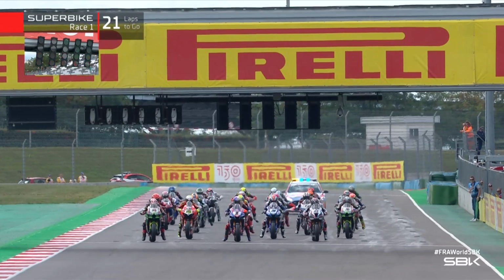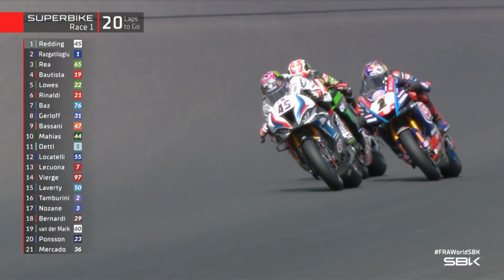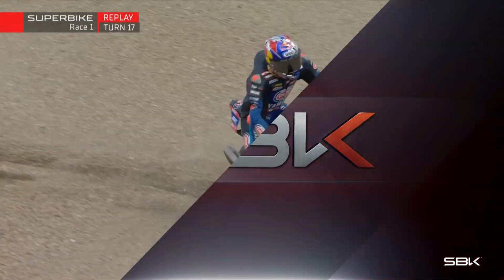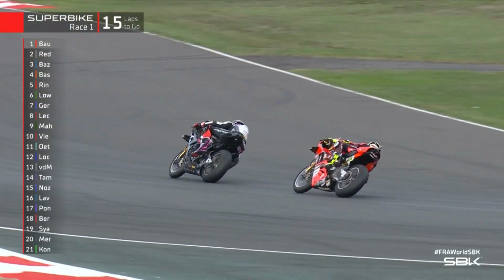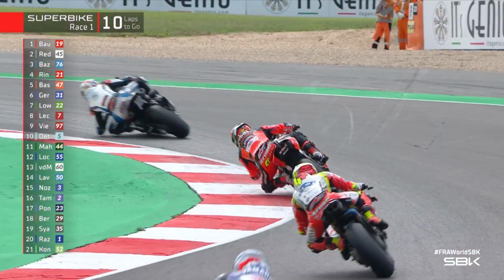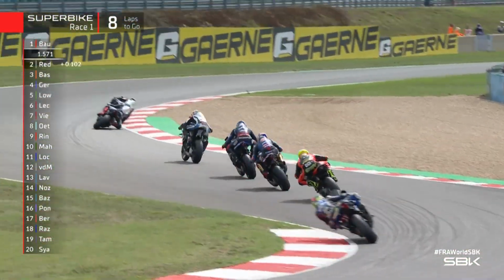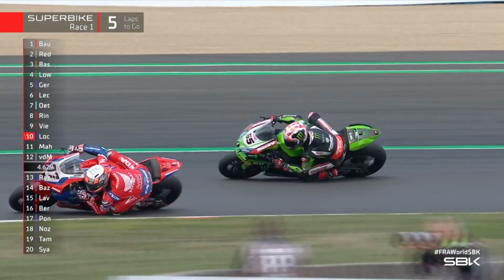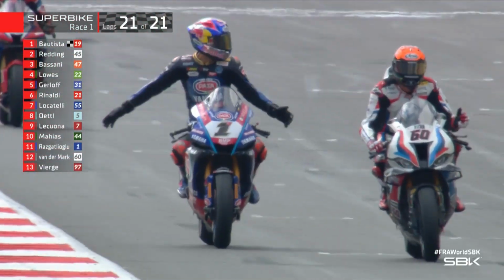RACE 1 HIGHLIGHTS: Razgatlioglu and Rea crash out from the lead battle 😮 | 2022 French Round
The second half of an unbelievable 2022 WorldSBK season started with the craziest drama at Magny-Cours 🌪

Two of the three Championship contenders crashed out 💥 as Alvaro Bautista took his first win in France in Race 1! 👀